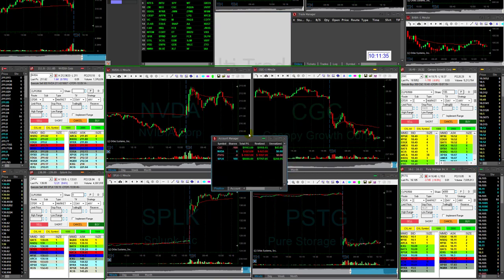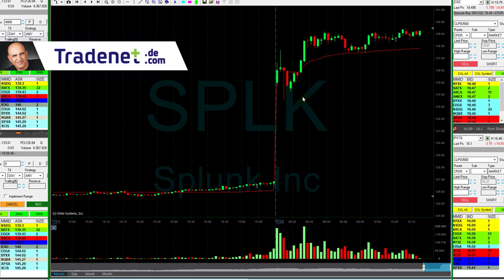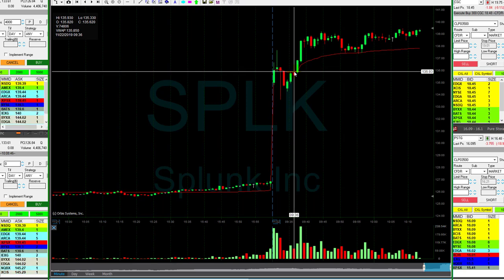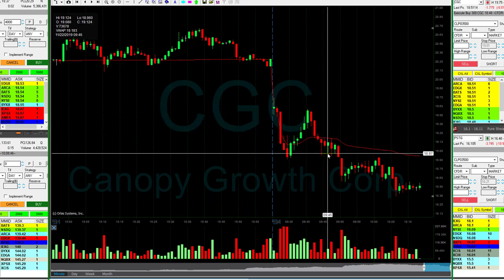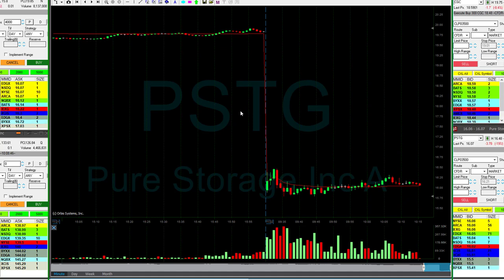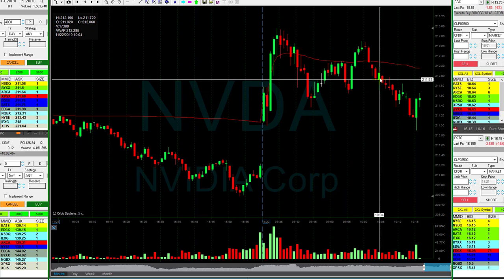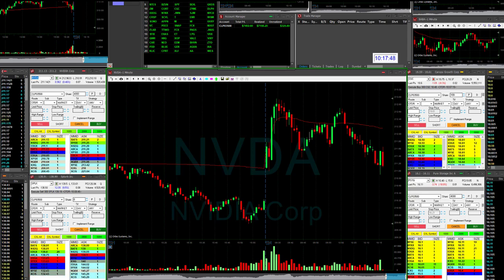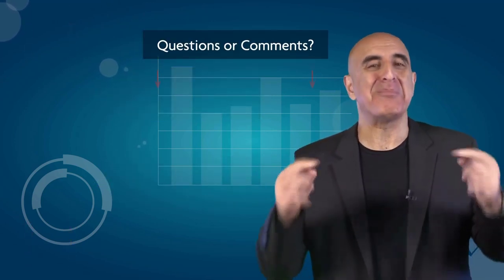Day Trading Recap, Nov 22: When And How I Add To My Trades…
💰🛒 Our Biggest Ever Black Friday Sale!
(Valid From: November 20th - 29th)